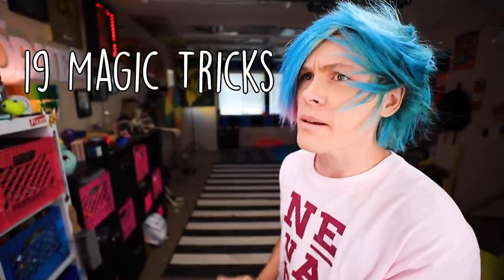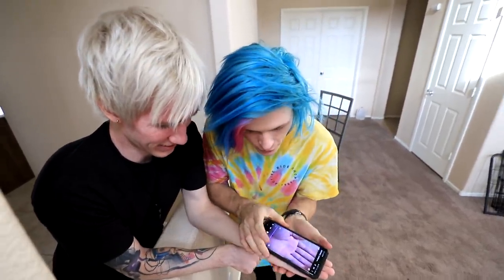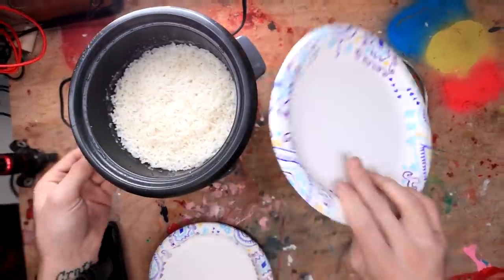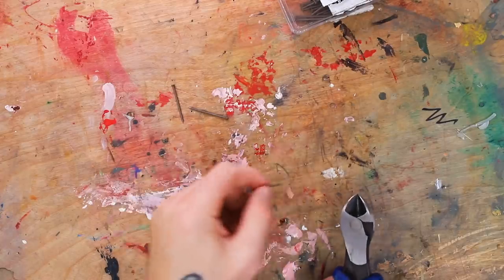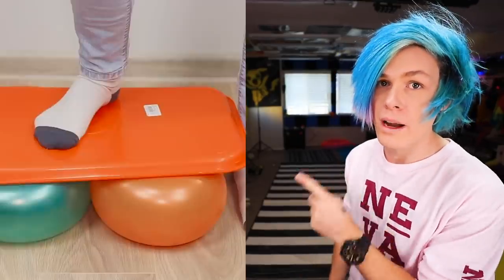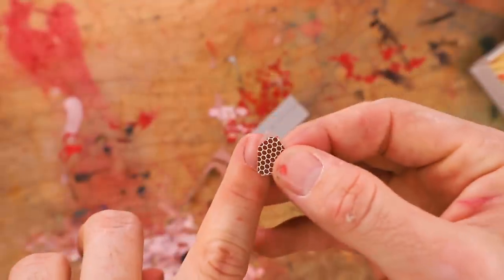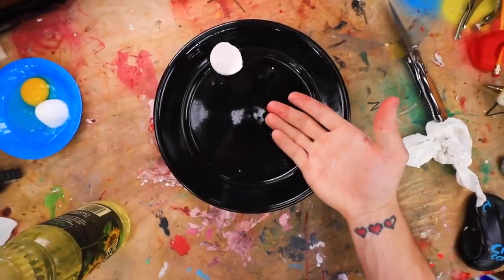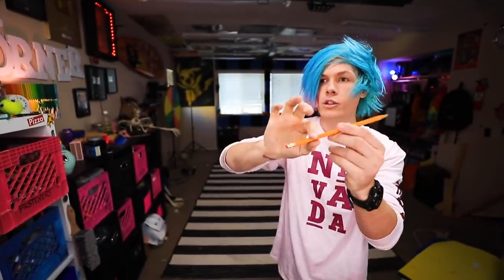Trying 19 FUNNY PRANKS AND DIY MAGIC TRICKS YOU CAN DO by CRAFTY PANDA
I try 19 funny pranks and diy magic tricks you can do by Crafty Panda!